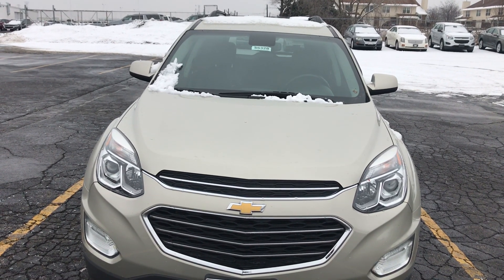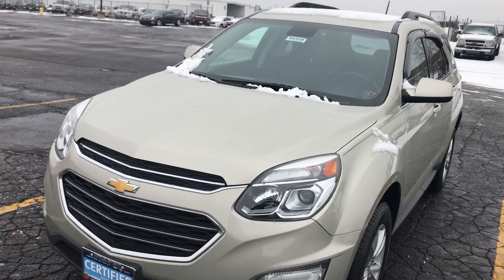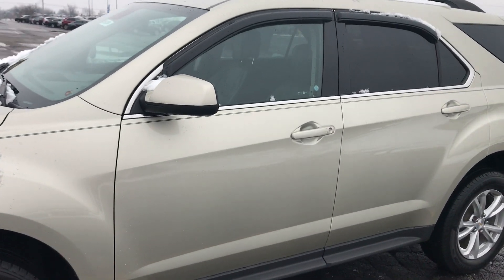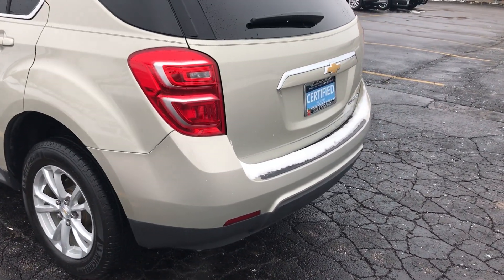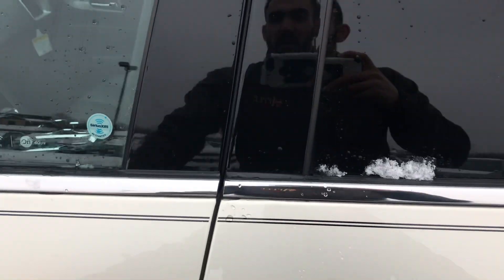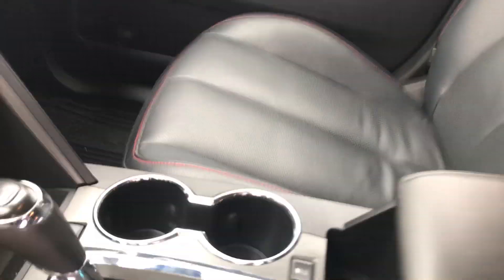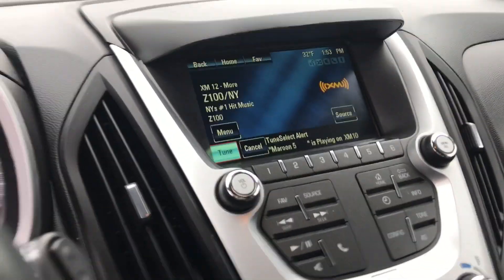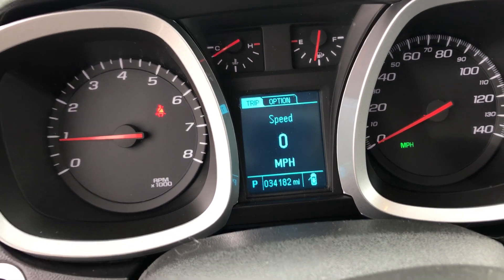2016 Chevrolet Equinox LT - Johnny Albomontes Certified Pick of the Week.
2016 Chevrolet Equinox LT - Johnny Albomontes Pick of the Week. Check out this great or any of the other 500 vehicles in stock at Apple Chevrolet. Visit us at 8585 w 159th St. in Tinley Park, Illinois